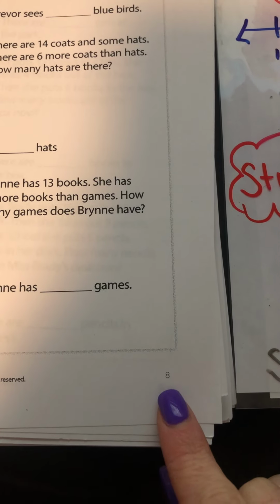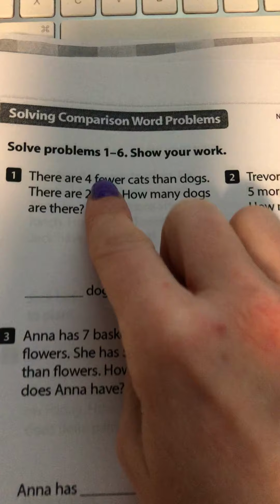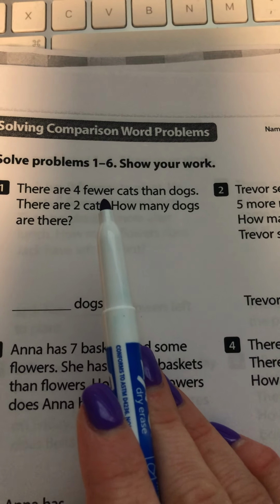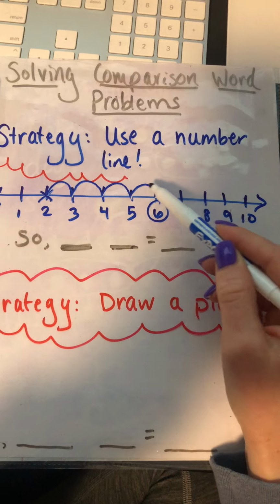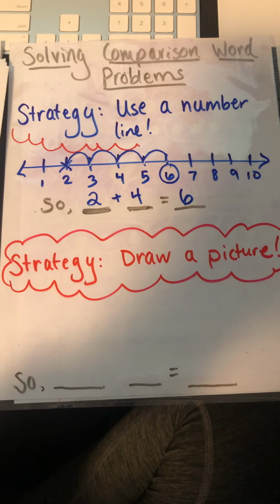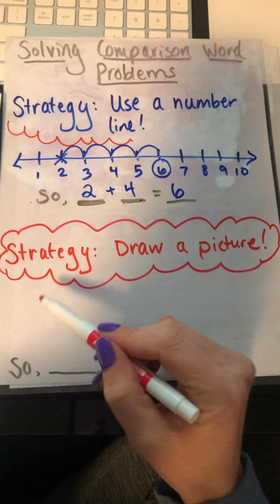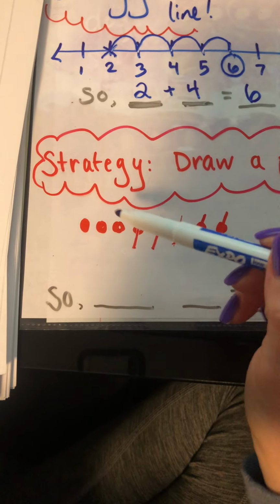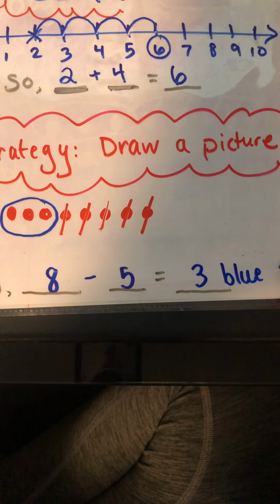Solving Comparison Word Problems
Packet #2
page 8